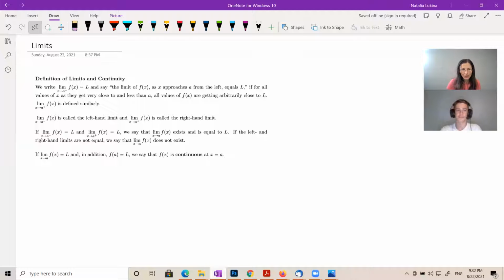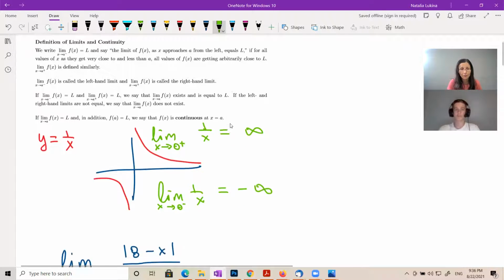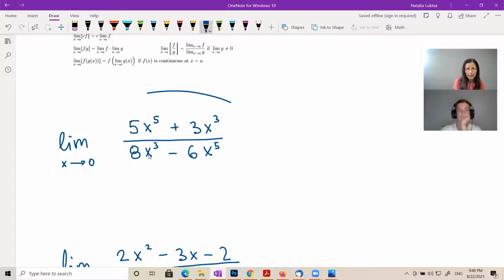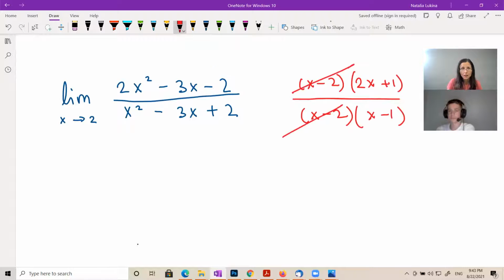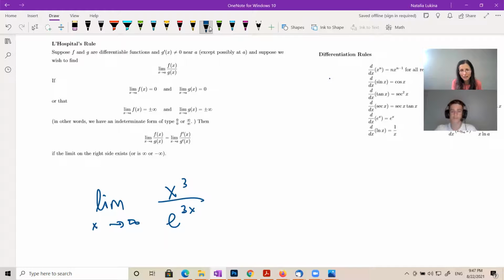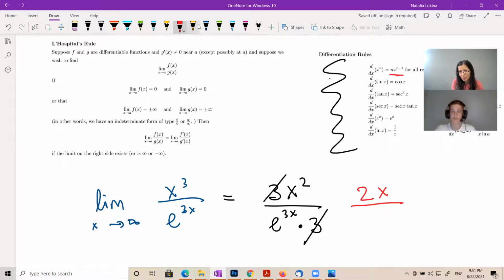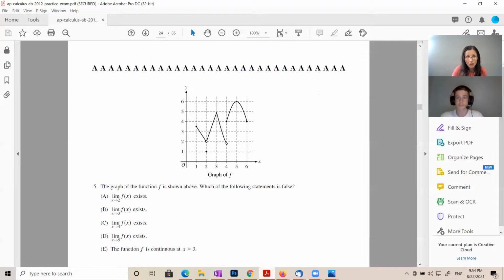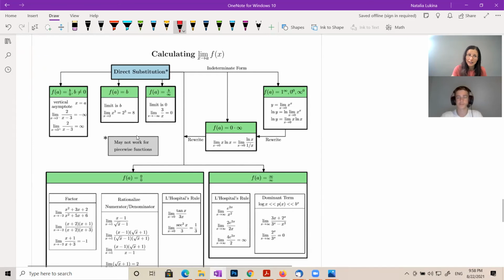Calculus - Limits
Review of Limits by iacedcalculus.com team - please check out our handouts and a problem set below!